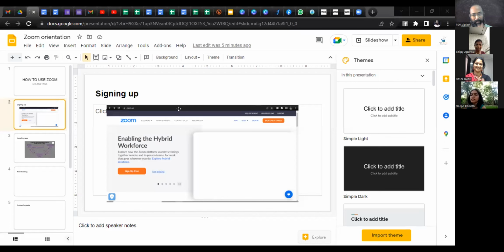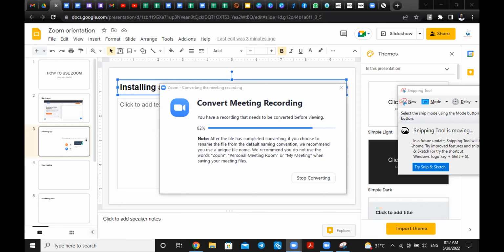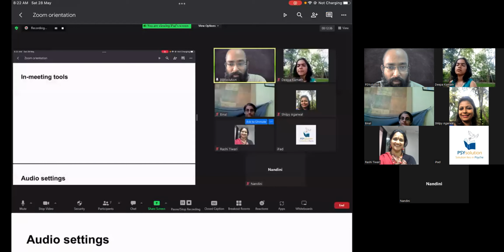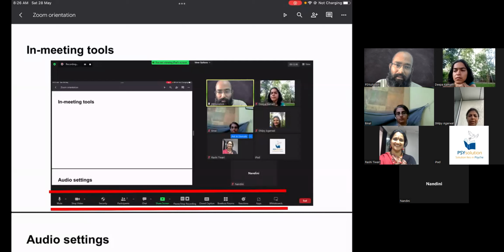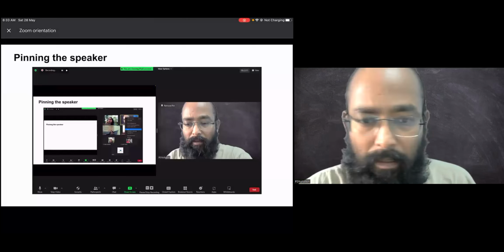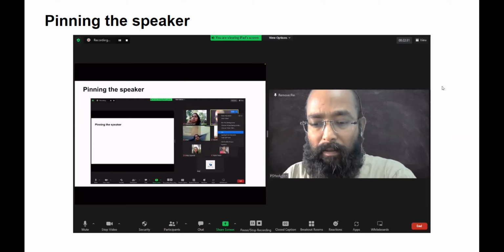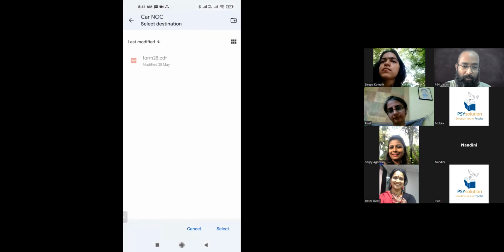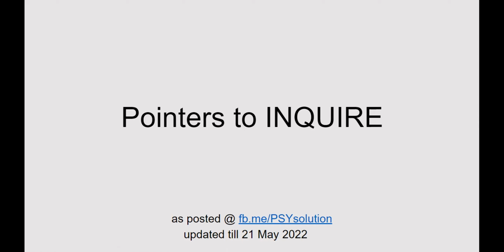28 MAY 2022: GOOGLE SLIDE EXPLORATION PART 2 OF 2